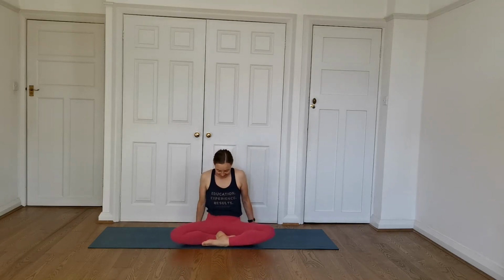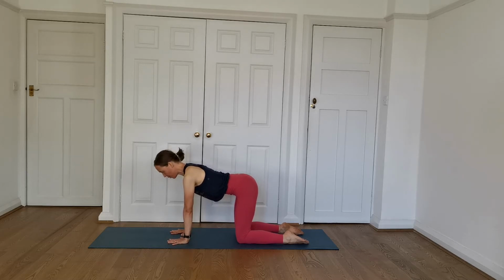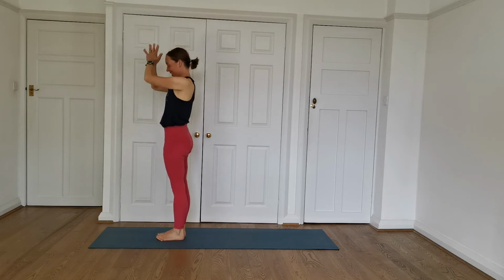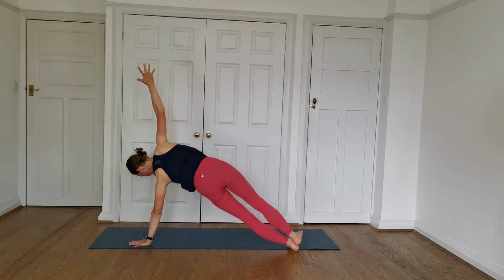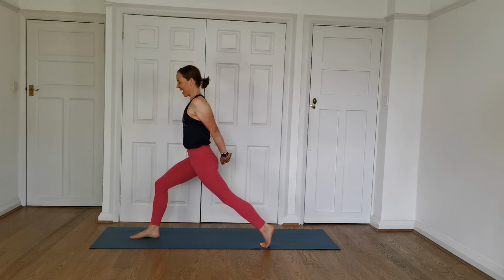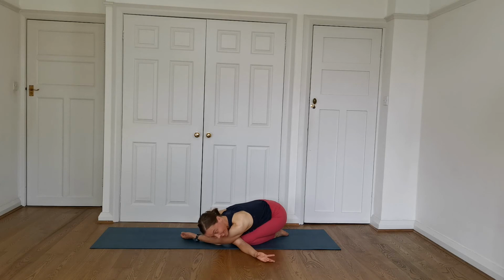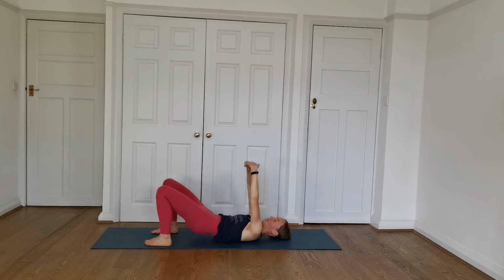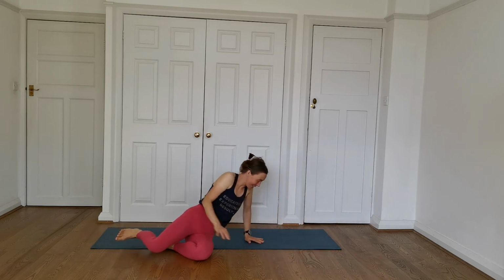Yoga flow for shoulders